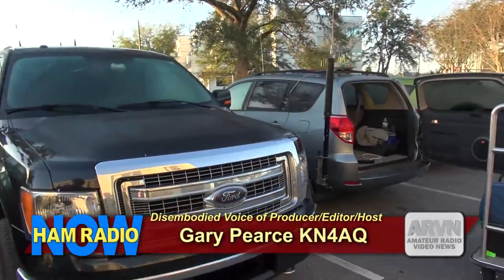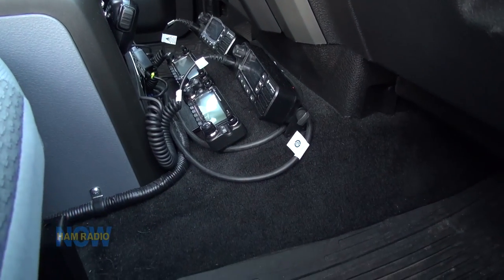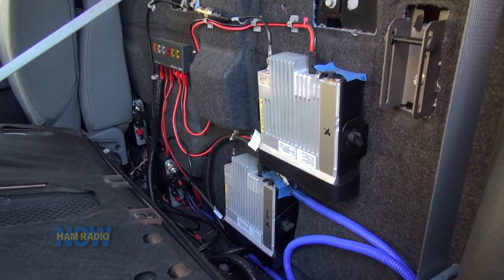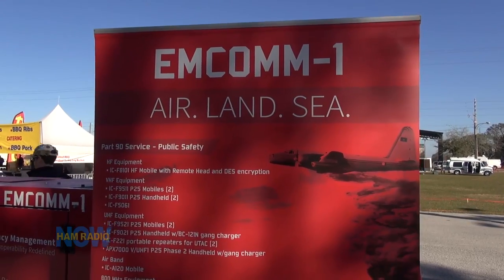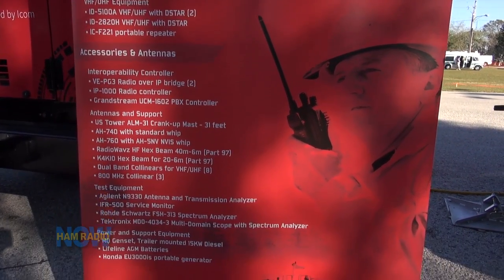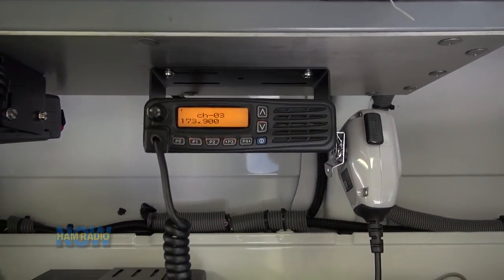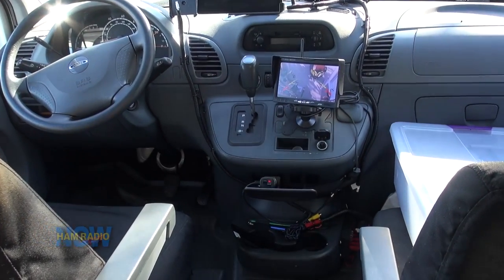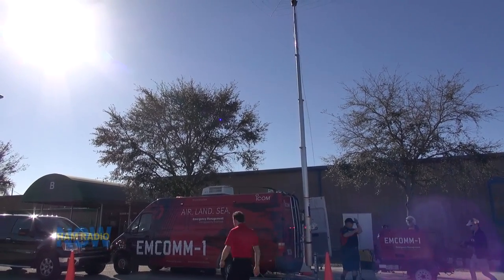HRN 300! On the Road: Orlando 2017 PART THREE - Impromptu Show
In the parking lot of my hotel in Orlando, I ran into Phil Mc Elrath K5BBC. Phil had 5 antennas on his roof (same as me), but not as many scattered around the rest of his vehicle. So I was winning the mobile contest until he showed me his super-clean installation. Put me to shame.

Phil is also involved with the Emcomm-1 vehicle, a privately owned truck equipped (mostly with ICOM stuff) to be an Interop bridge - connecting any RF to any other RF, in the field, where it's needed. It's based in Florida. We talk about it some and I got some B-Roll video, but we'll go in depth later on Skype. Dave Goldenberg W0DHG will want to get his hooks into that episode, I'm sure.